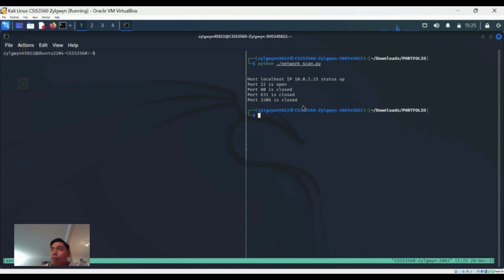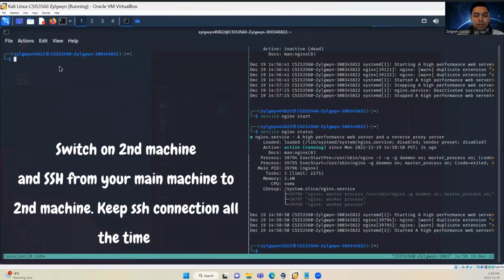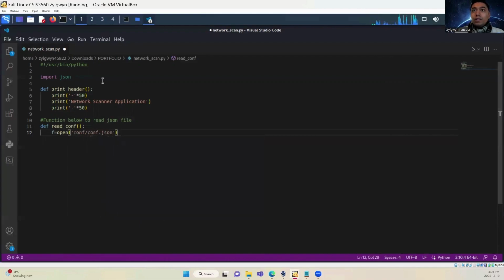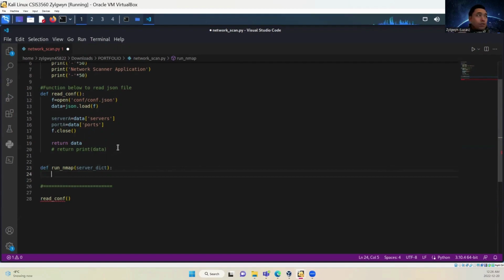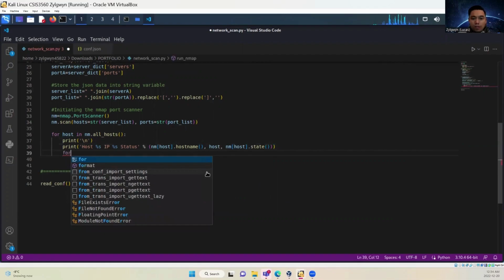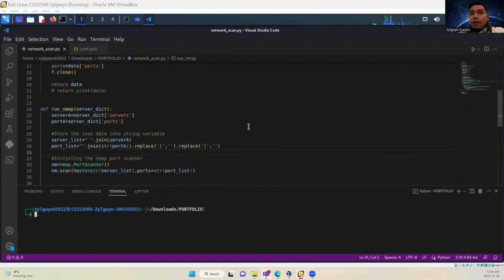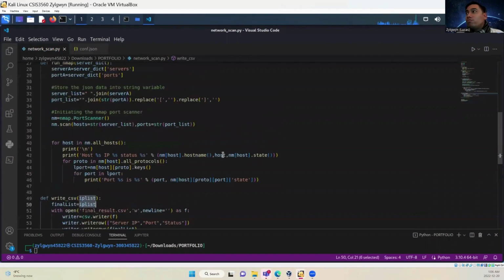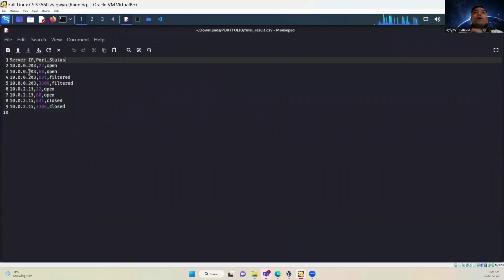Port Scanner Automation with Python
In this showcase, I'm creating a Network Port Scanner in Python language to scan port status from different machine in the network.

Moreover, this application will read hostname and it's port from a json file, scan each port on it's current state and save the output to csv file.

It's a basic project that I work on as part of my sysadmin project.

00:20 Product Showcase
03:47 Application Pre requisites
07:15 Reading from JSON file using Python
12:15 Function to scan network port in Linux & Ubuntu using nmap
22:13 Writing output to CSV file using python